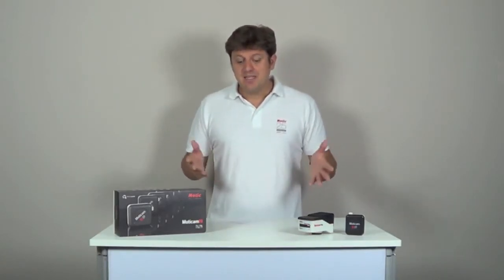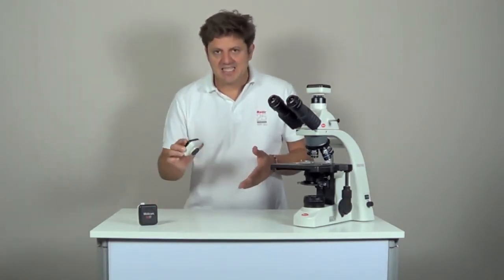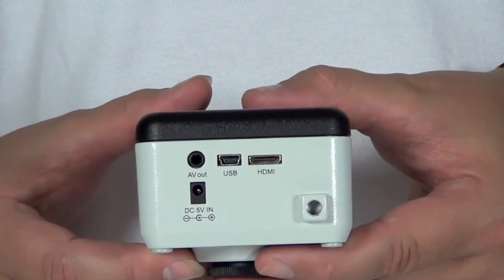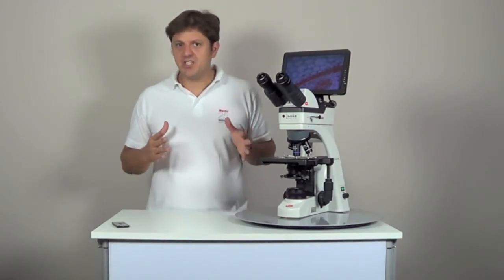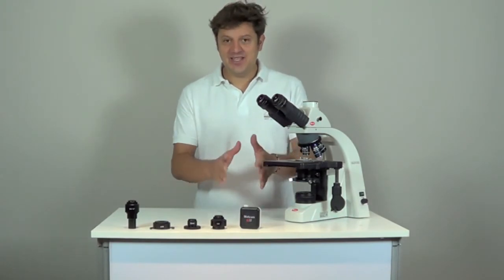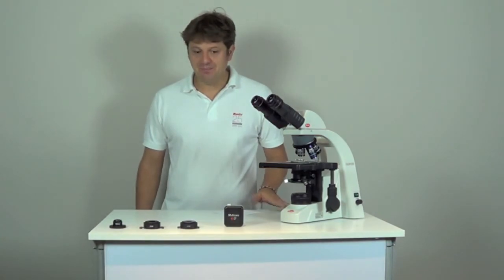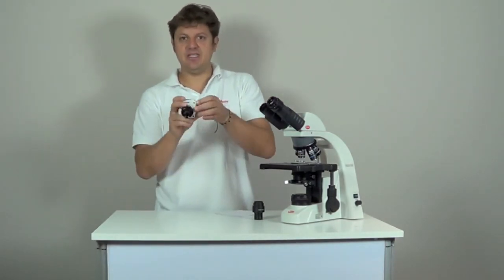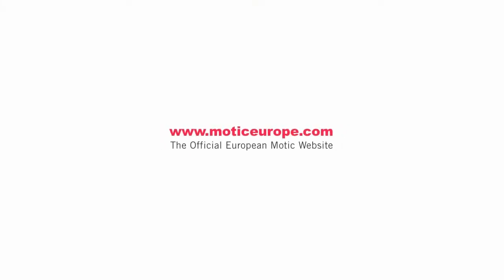Cámaras para microscopios Motic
Descripción global de las cámaras para microsopios de Motic